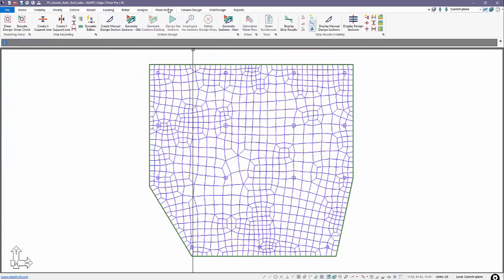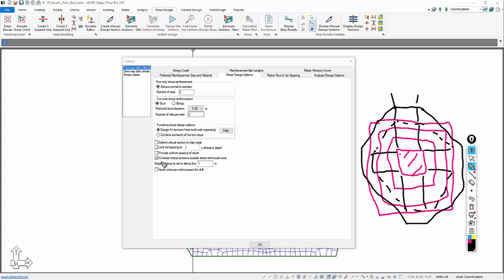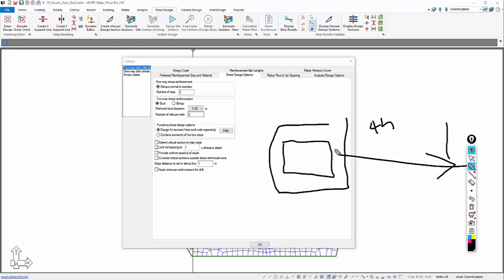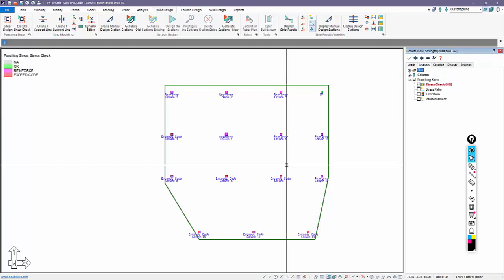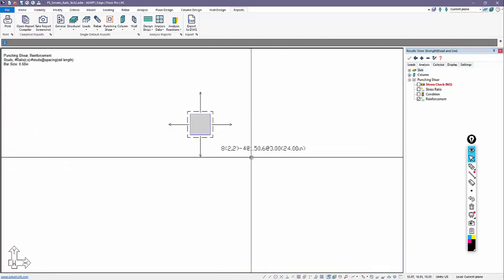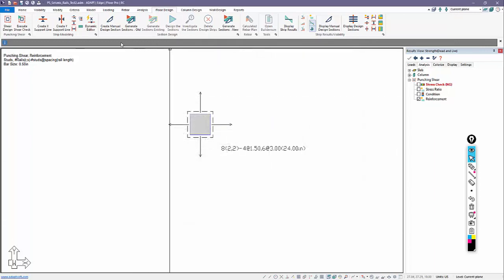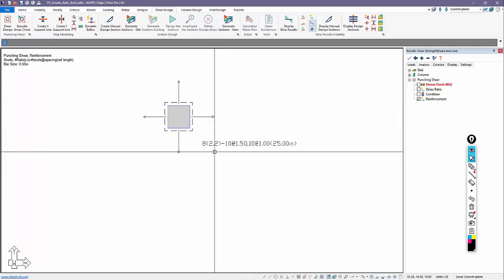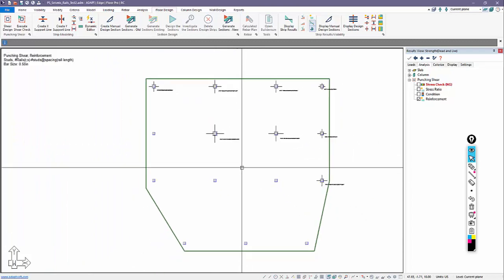Sneak-Peek! New Punching Shear for ACI318 in ADAPT-Builder 2019